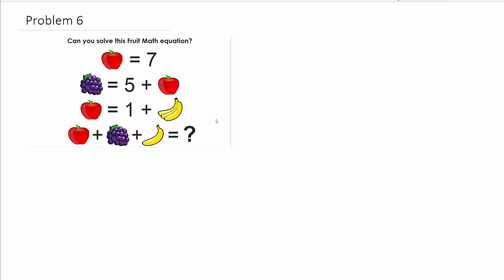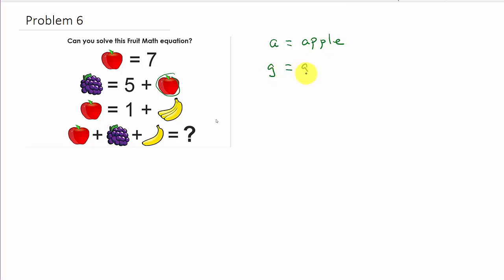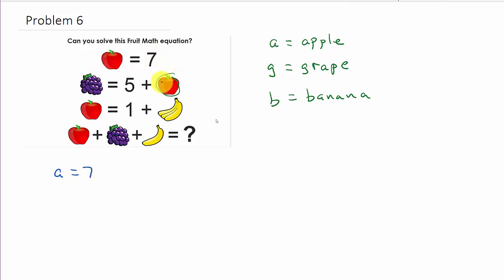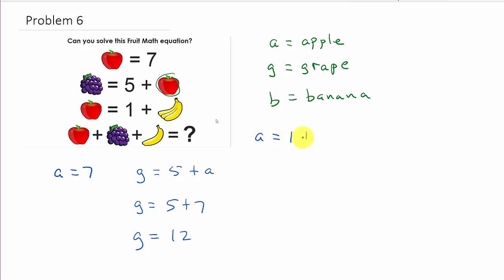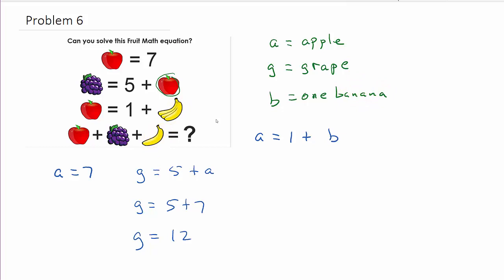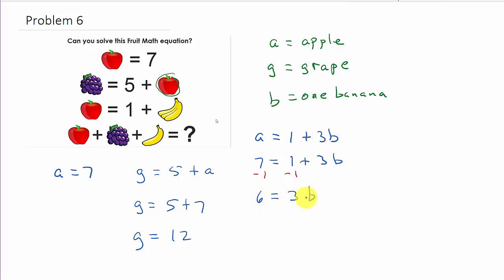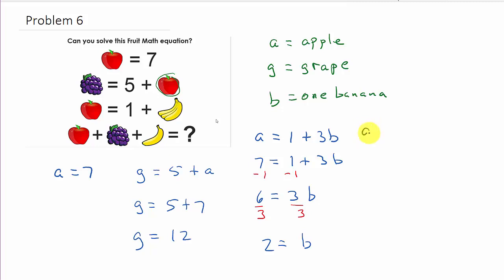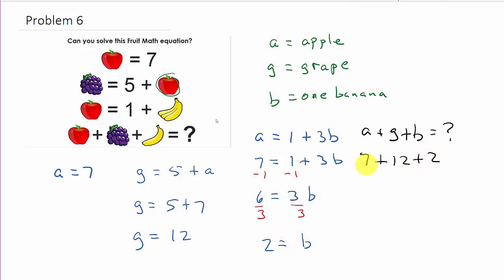Viral Fruit Math Problem And Solution: Apple, Grape, Banana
This video shows how to solve a problem that went viral dealing grapes, bananas, and apples.